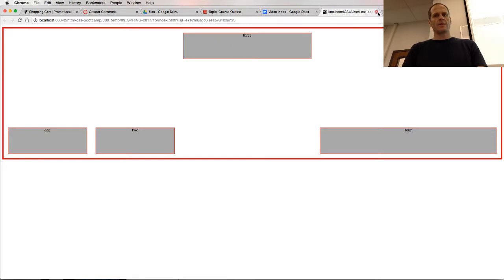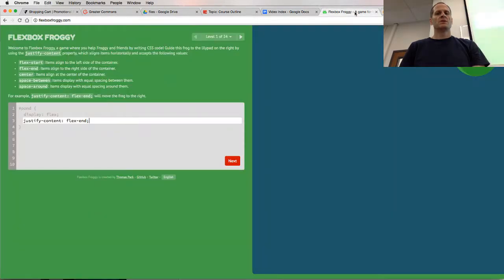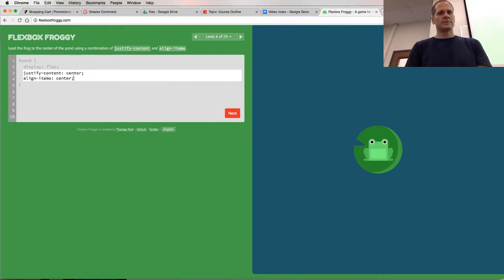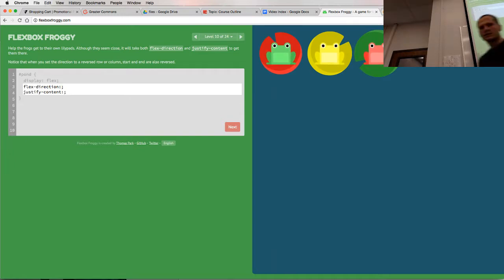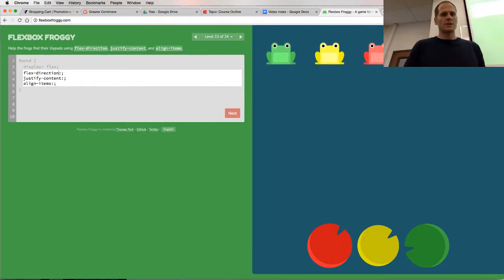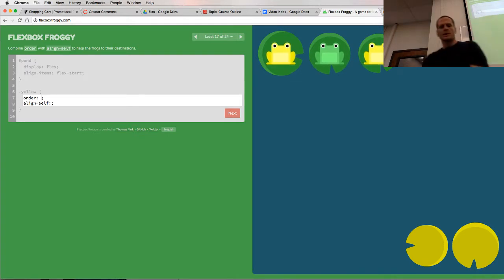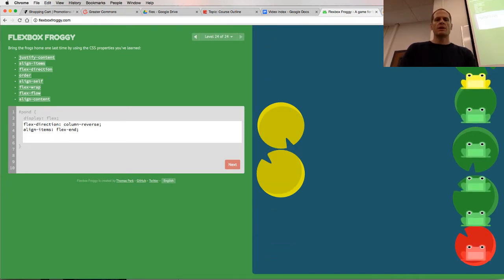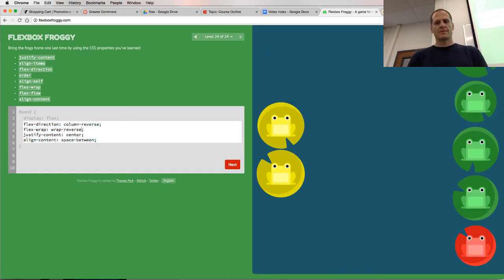Learn Flexbox with Flexbox Froggy